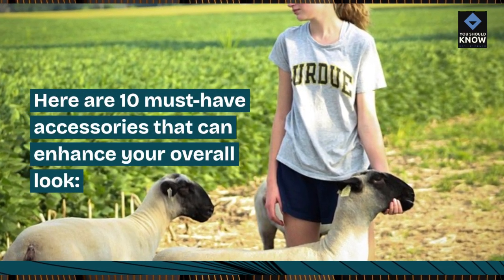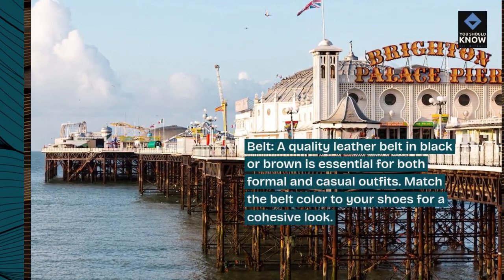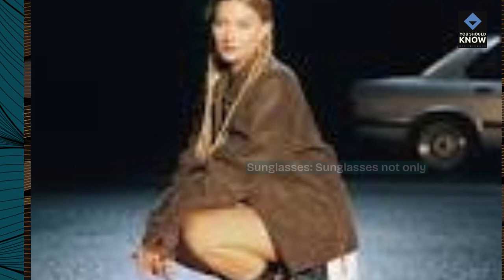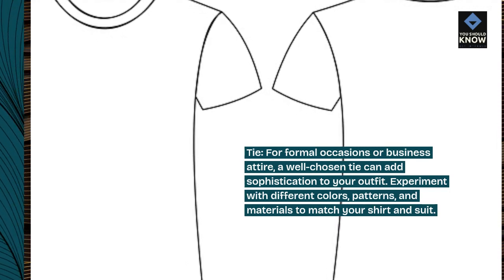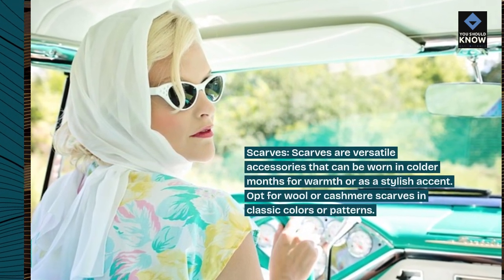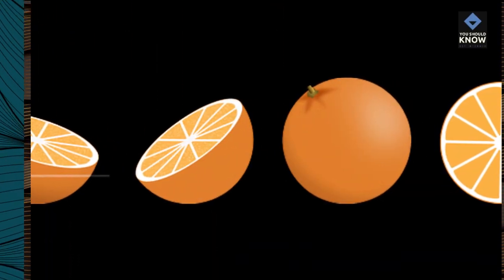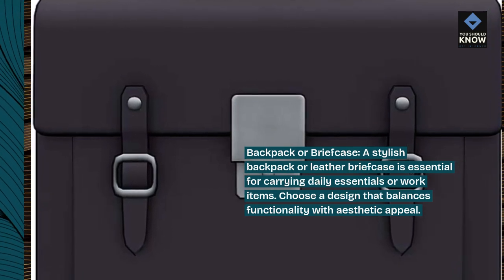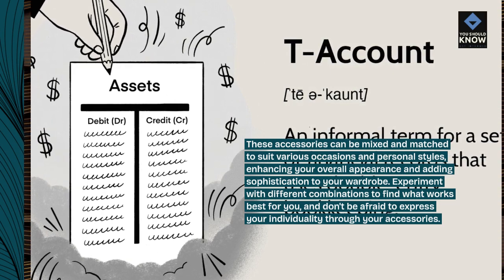Top 10 Accessories for Men to Enhance Style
Complete your look with our top 10 accessories for men to enhance style! Explore essential accessories that add flair, sophistication, and personality to your outfits for any occasion.